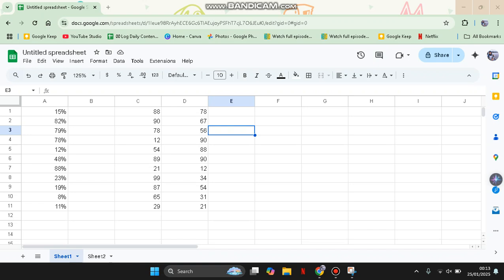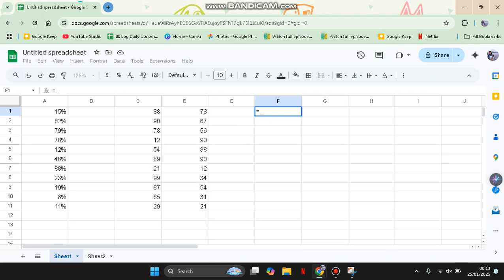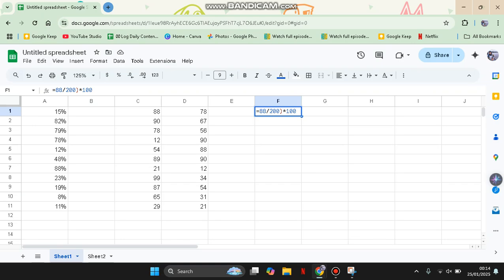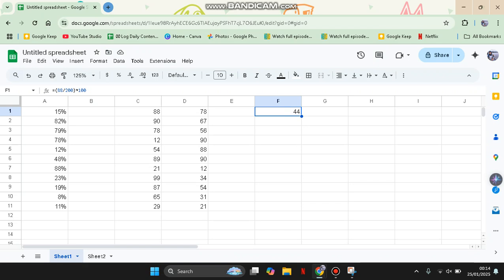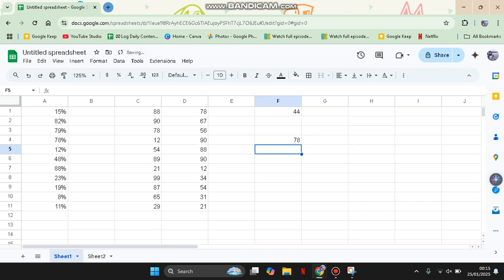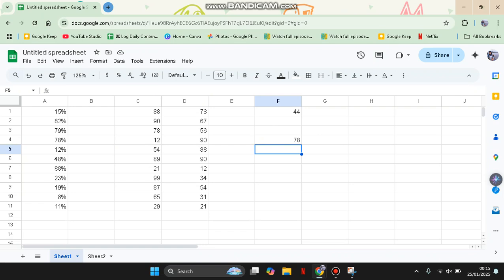How to Calculate Percentages in Google Sheets with Formulas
In this tutorial, I’ll show you how to use simple formulas to calculate percentages for everything from sales performance to expenses, and much more